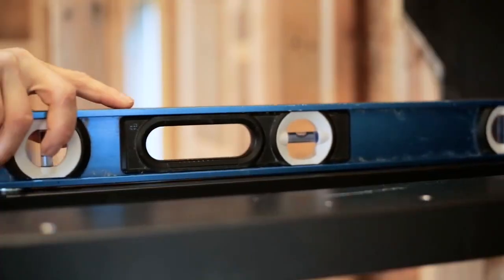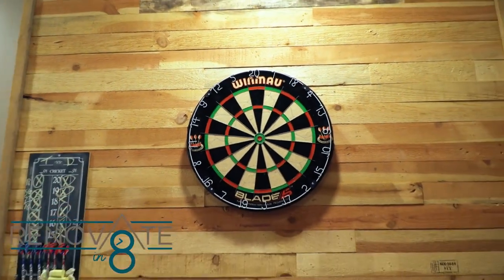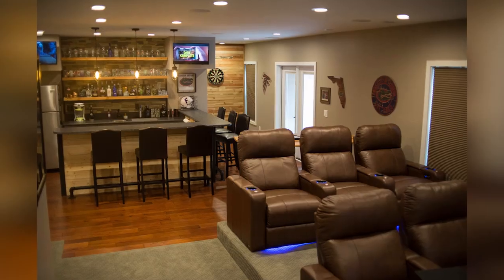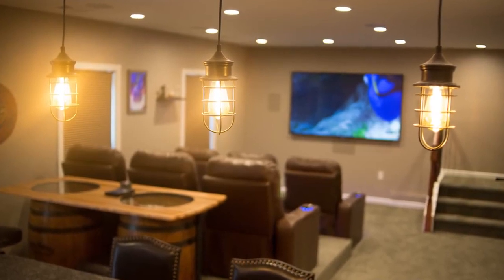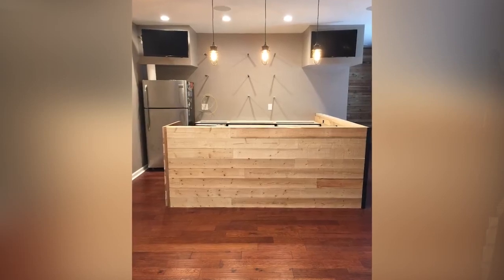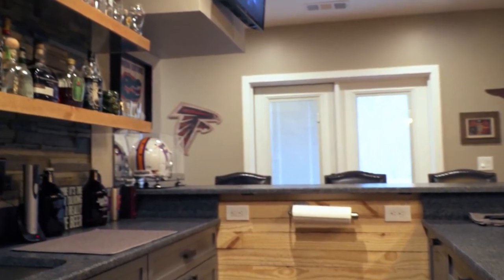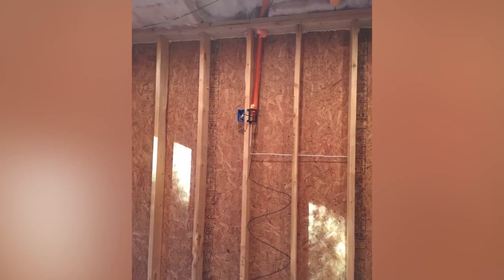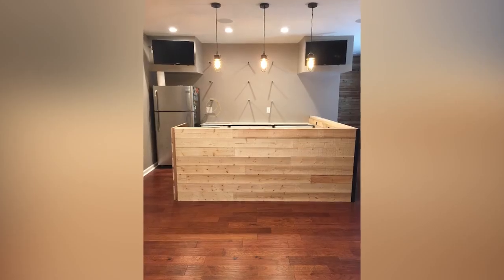Home theater Basement Renovation by AVX.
Our shows feature local companies, making a difference in how people are getting the benefits of bigger and better houses without moving.  Learn what it takes to increase the value of your home, how to plan for the future, all provided to you by local, licensed contractors.